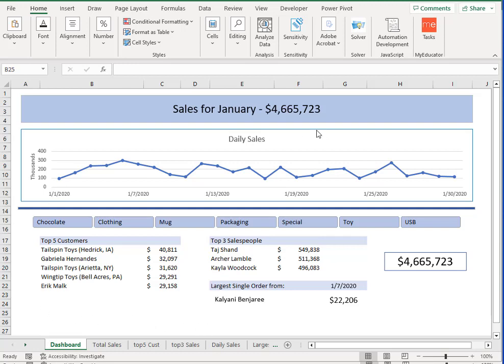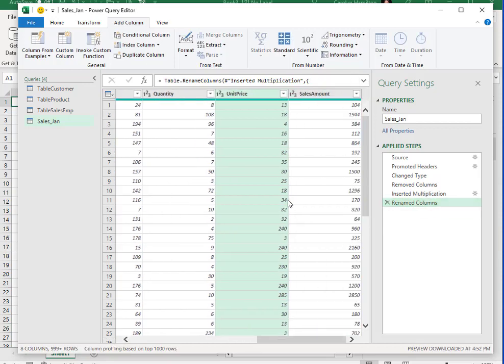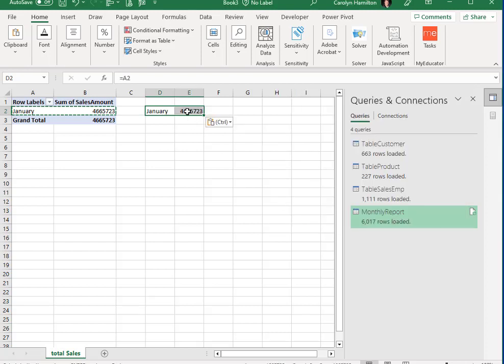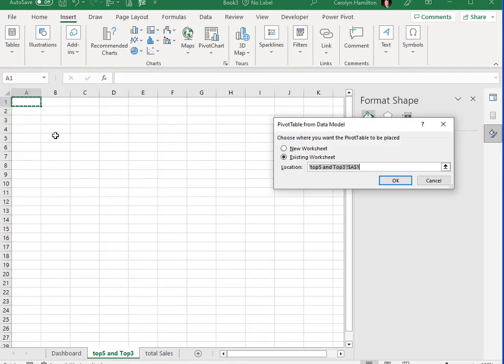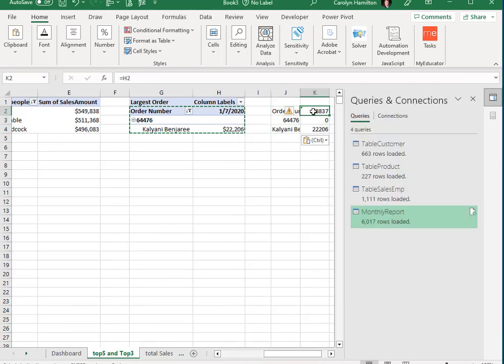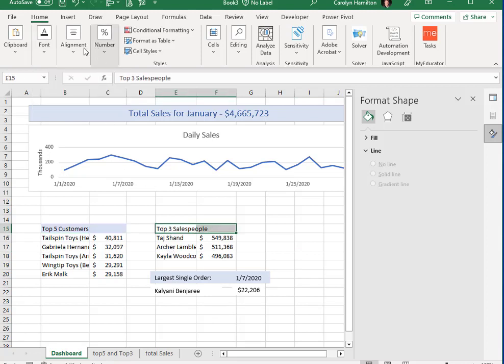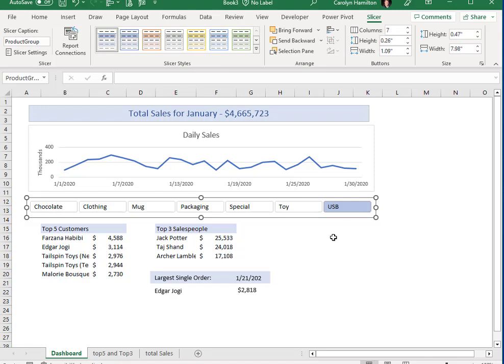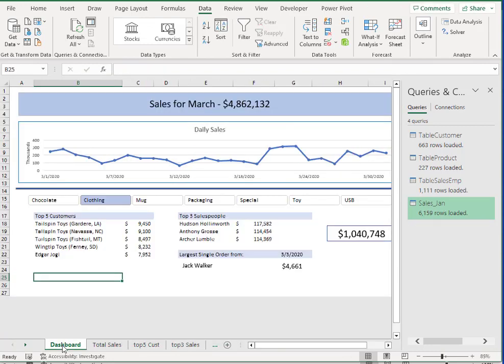Dashboard MonthlyReport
Build a dashboard for monthly sales that dynamically updates for the next month's data.